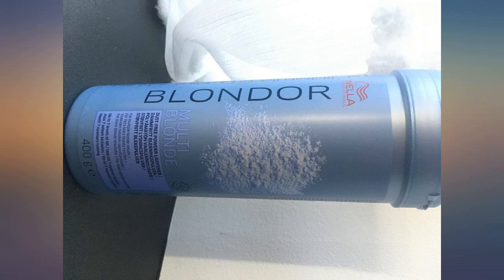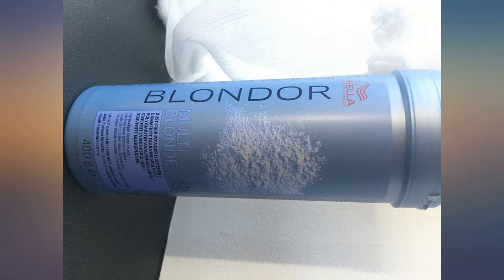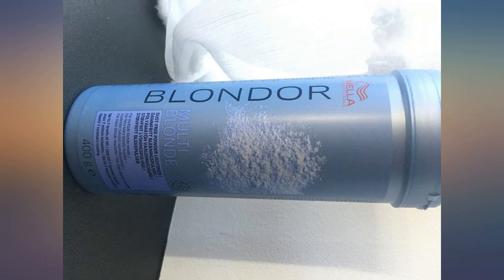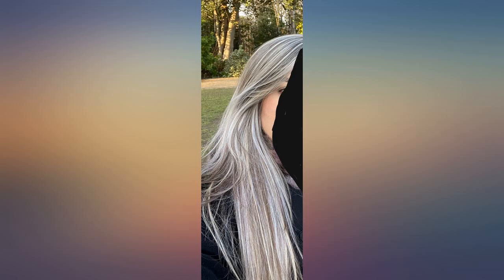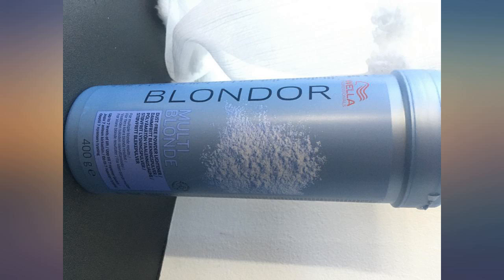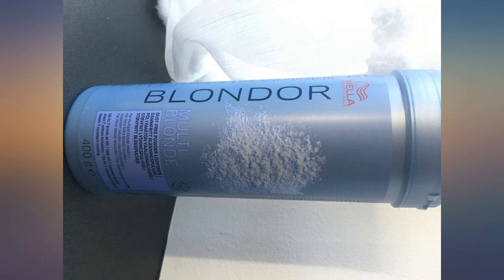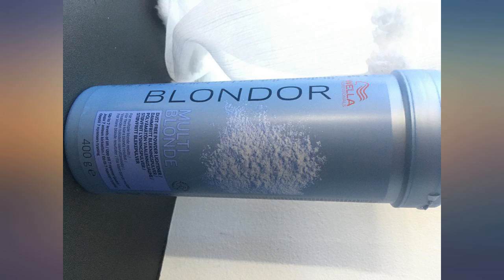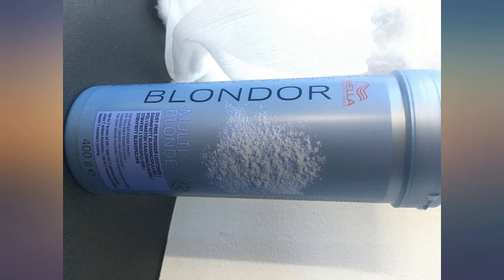Blondor Multi Blonde Lightening Powder review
Blondor Multi Blonde Lightening Powder

Main Features:
- A fast and simple-to-mix bleach powder
- Produces a creamier consistency for a professional application
- With anti-yellow molecules to help reduce orange/Yellow undertones during lightening